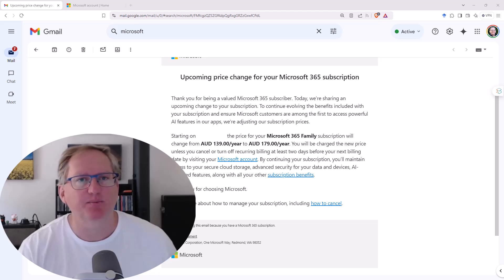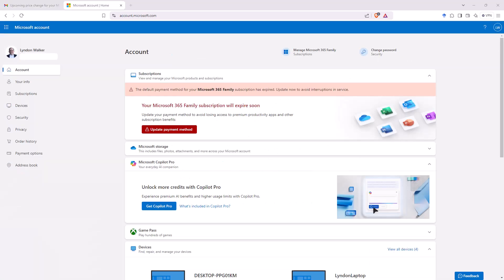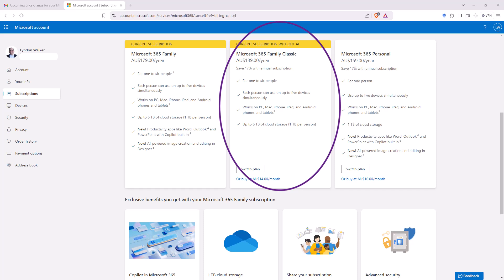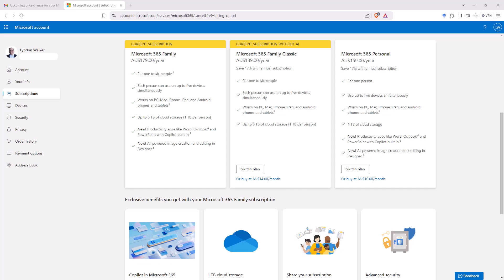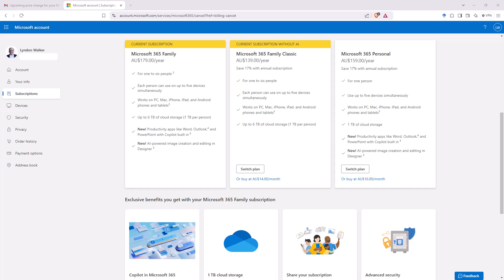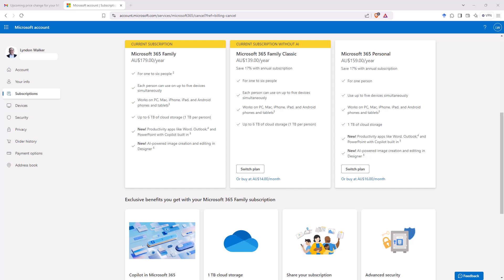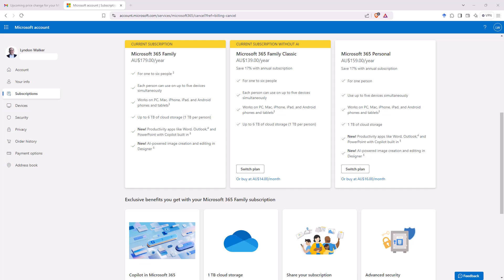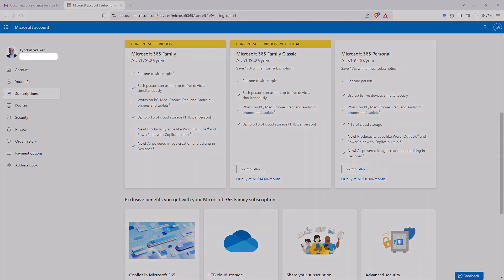How to Avoid the Microsoft 365 Price Increase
After months of Microsoft giving you "free" AI features on your Microsoft 365 apps, they are now bumping prices substantially "because of all the new AI features". In Australia this is 45% on the Personal ($109 to $159) and 29% on the family ($139 to $179). In this video I will show you how to revert you Microsoft plan to Classic to avoid the price increase. Note - this does mean you lose access to the AI tools but for many people they either aren't using them or are using alternatives anyway.